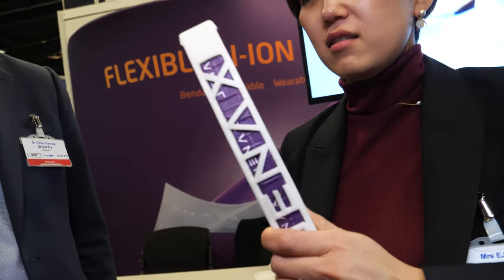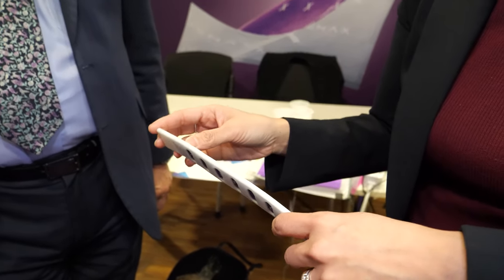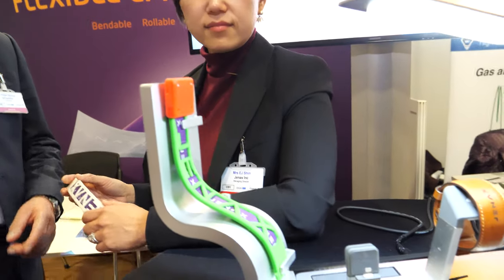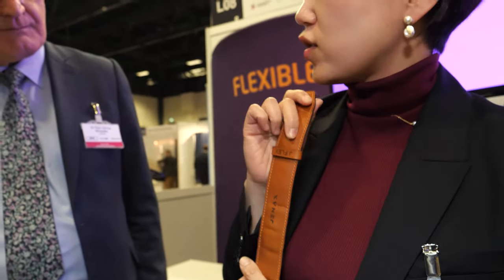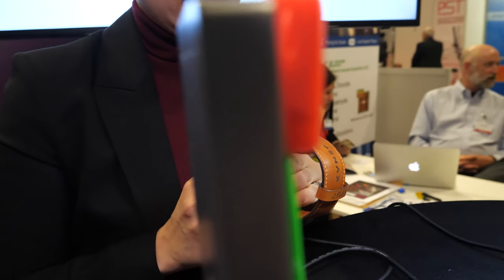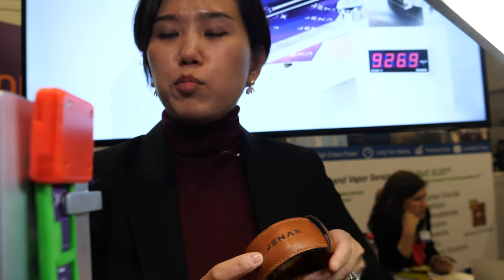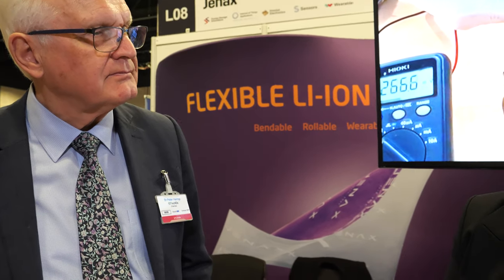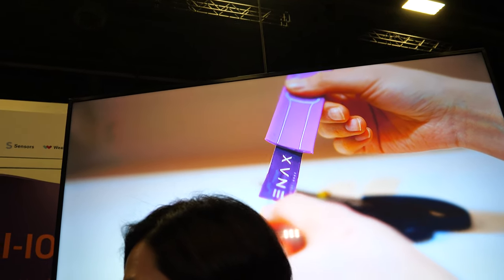Flexible Lithium-ion Batteries: bendable, rollable, wearable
Established in 1991 in South Korea, Jenax is a manufacturer of flexible and fast charging lithium-ion battery. Its innovative power supply solution, J.Flex, brought a remarkable advancement in the battery industry by introducing true flexibility with high performance. Partnering with customers to realize their passion and innovative design into game-changing products, Jenax provides completely customized battery solution with different sizes and shapes with a great degree of safety. Its broad applications include IoT, wearable, sensors, printed electronics, and many more.